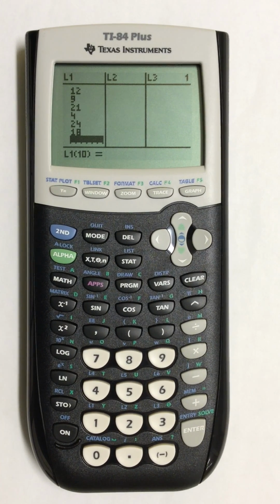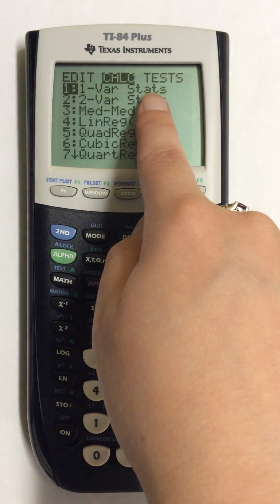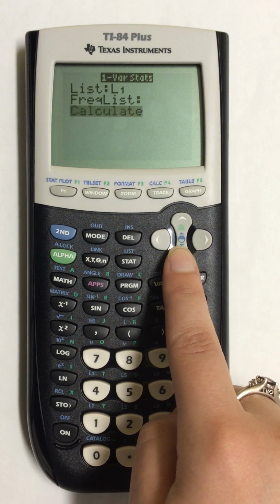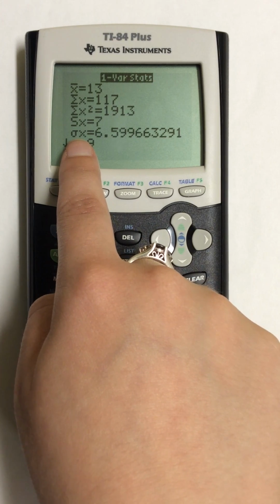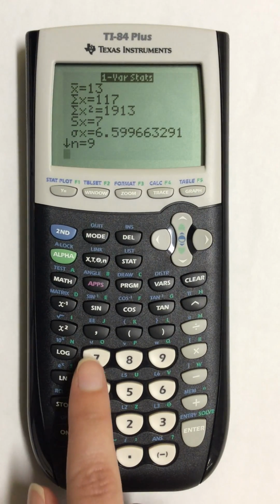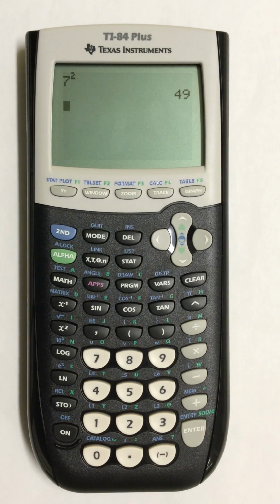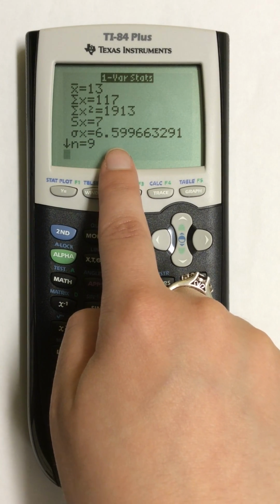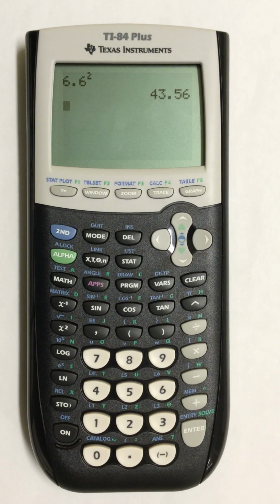Finding Standard Deviation and Variance in TI 84 Graphing Calculator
This video shows how to find the standard deviation and variance for one variable statistics in TI-84 graphing calculator.